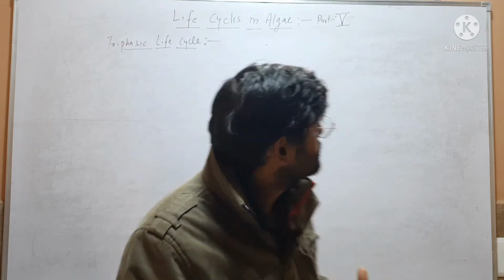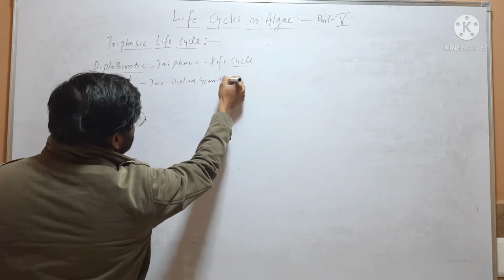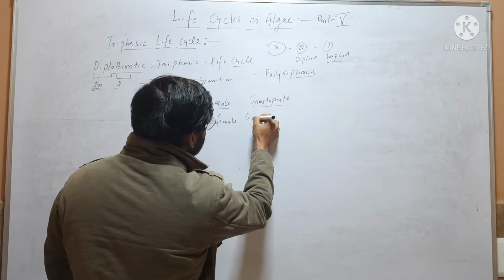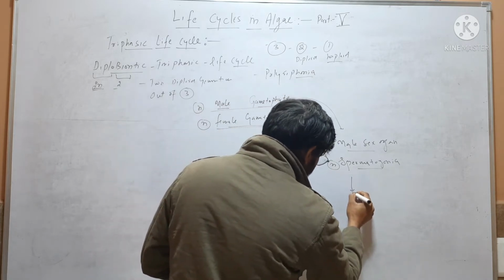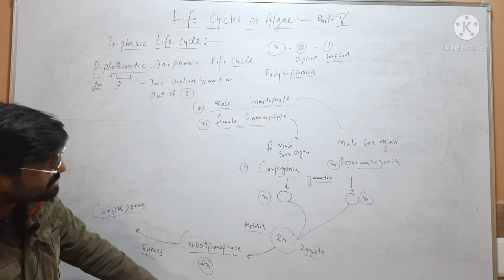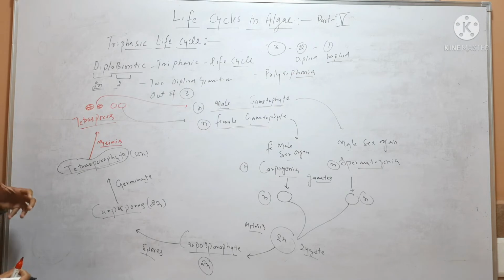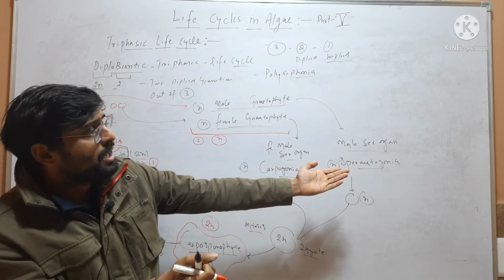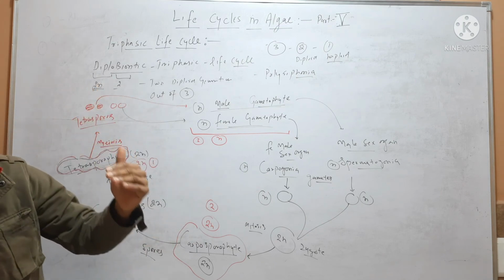Life cycle in Algae-Part-5, Triphasic, Diplobiontic Triphasic